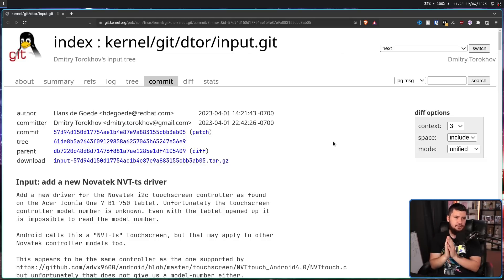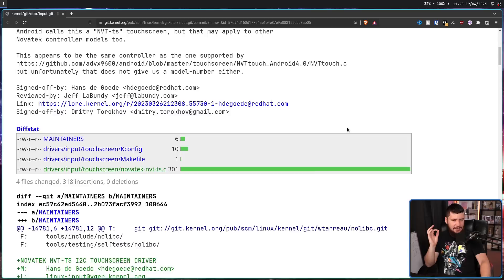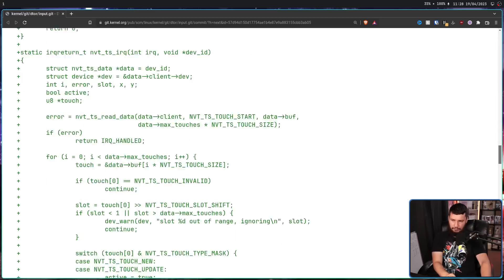New Found Love For Linux Kernel Developers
There are so many developers out there doing great work that will never get any appreciation for it because it's such a niche project but it's still just as valuable

Credits
🎨 Channel Art:
Profile Picture: